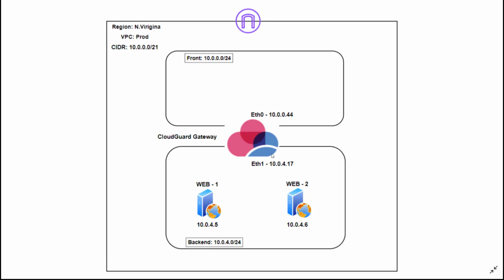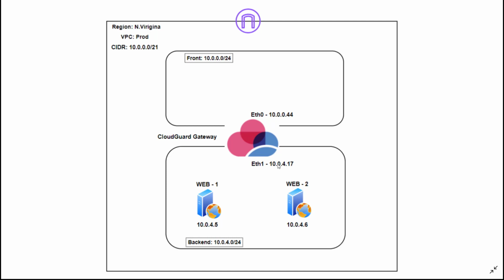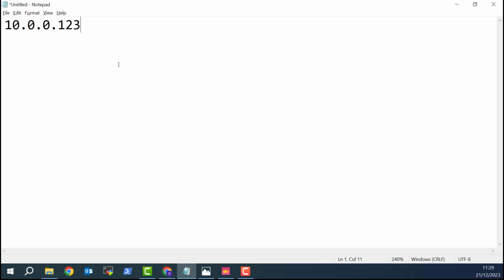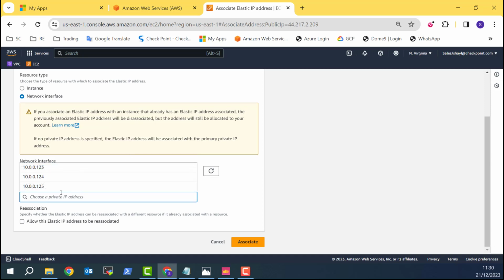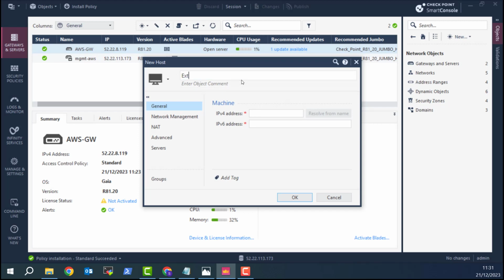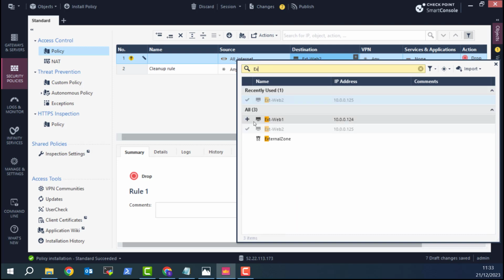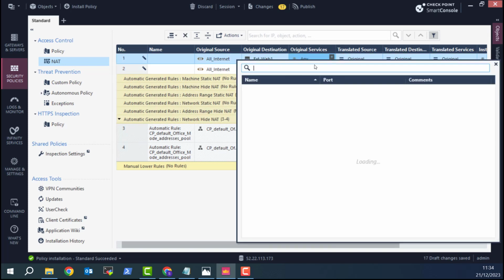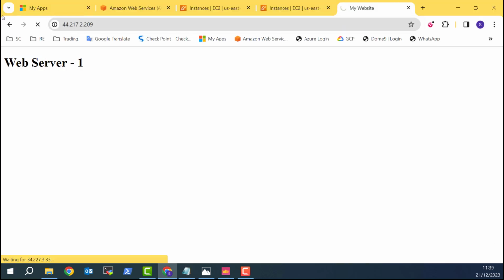Tutorial - AWS Single CloudGuard Gateway - Multiple Public Ip addresses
Tutorial - How to add multiple public ip addresses to CloudGurad gateway instance and the required NAT configuration on the gateway.